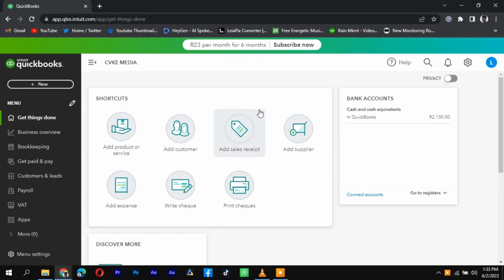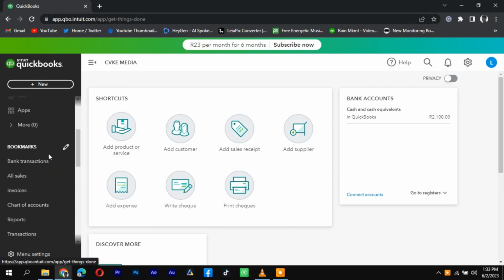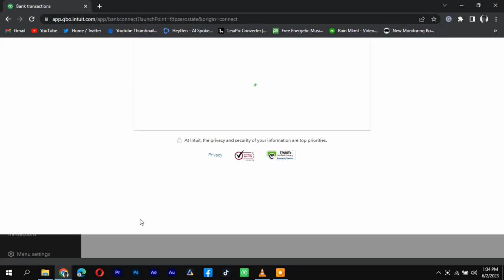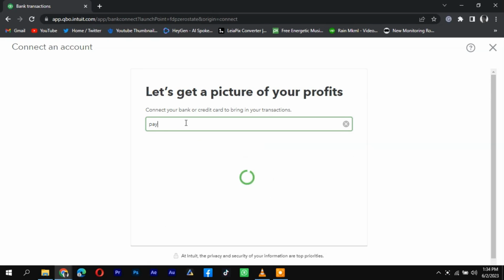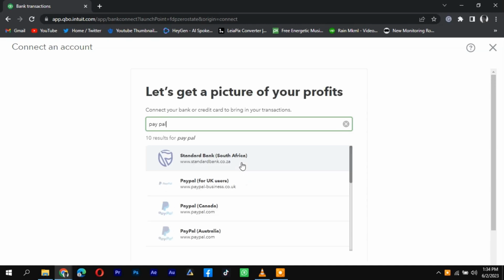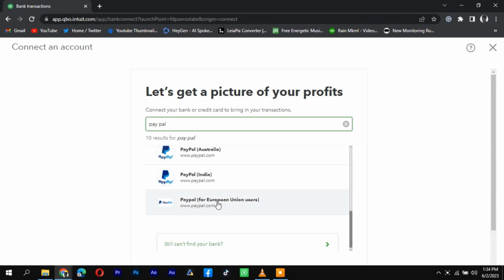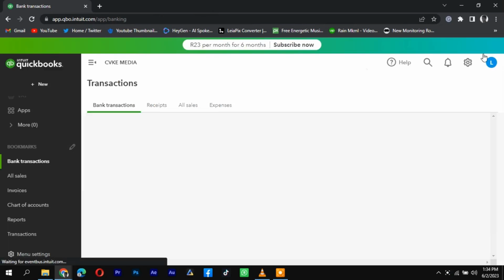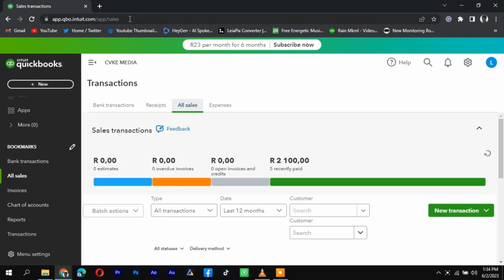How to Account for PayPal in Quickbooks Online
In this tutorial, I'll show you how to account for PayPal in Quickbook online.